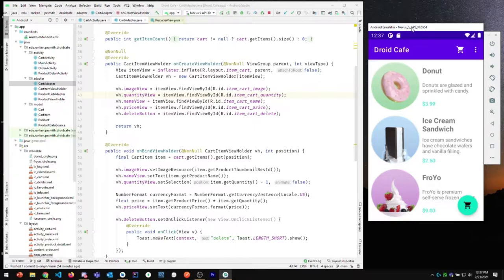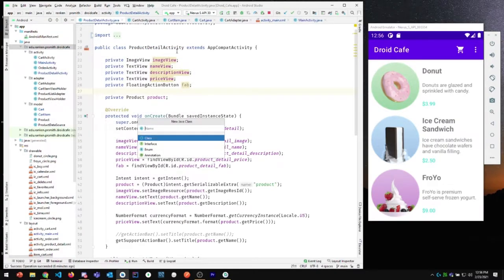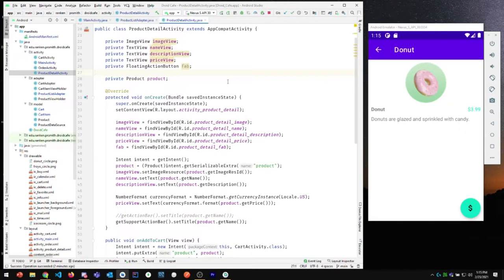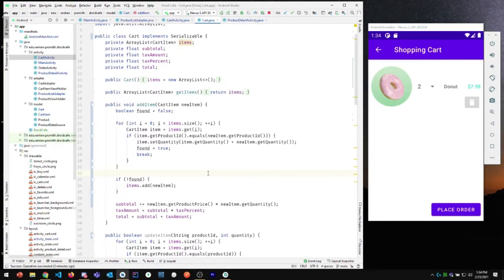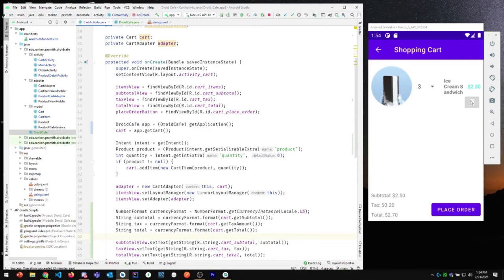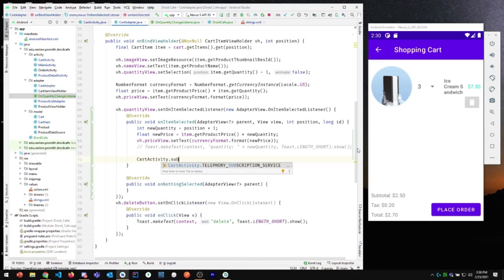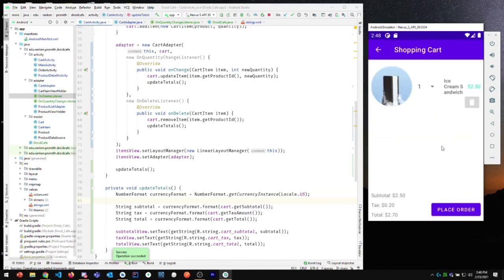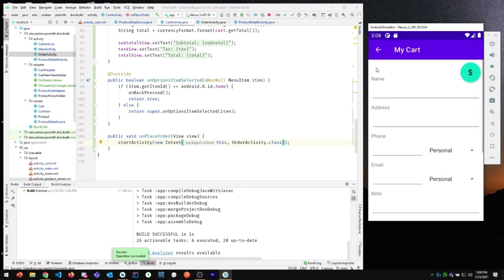Navigation and Shopping Cart - Part 2 (with sound)